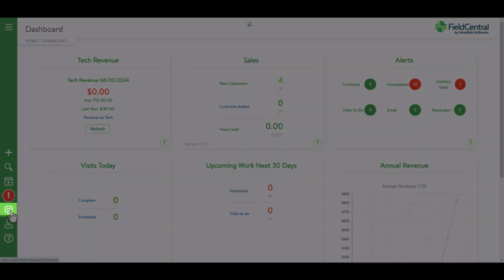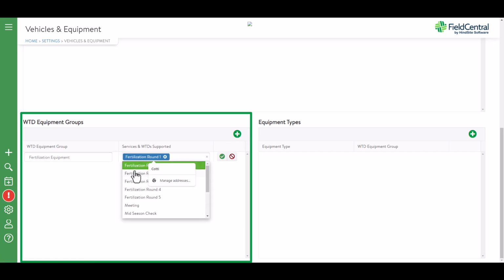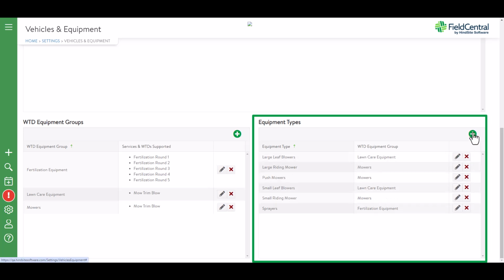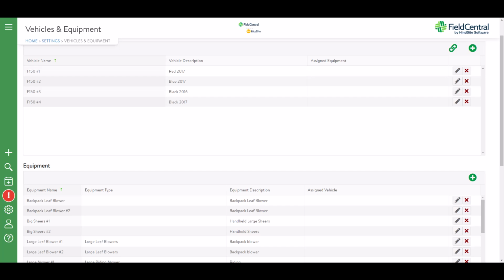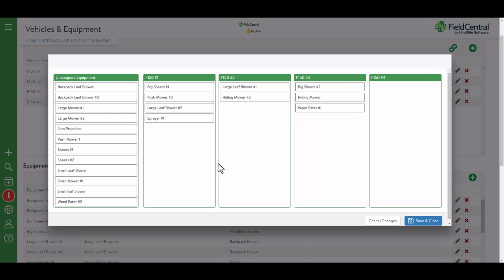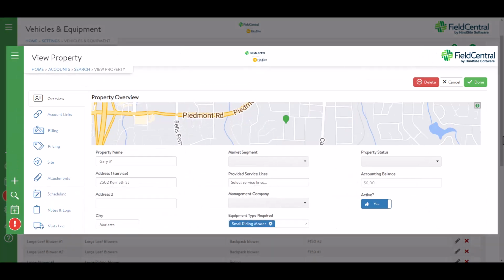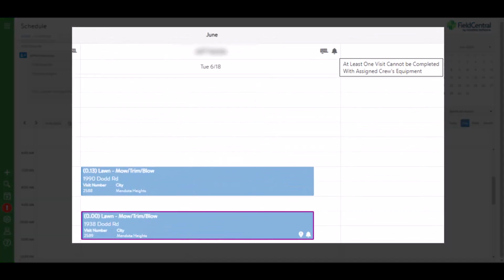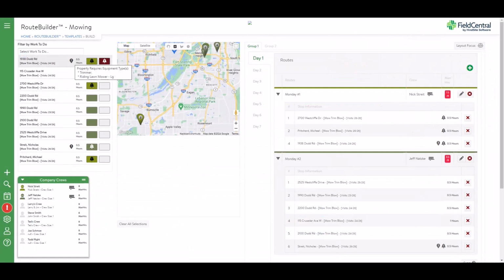Routing by Equipment Setup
Do certain properties that you service require certain pieces of equipment? Routing by equipment notifies you if a property requires a specific piece of equipment and if that property has been placed on a crew's schedule that does not have the right equipment for the job, so you can take the necessary action to correct.